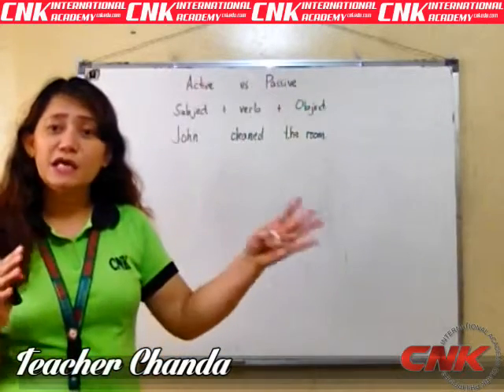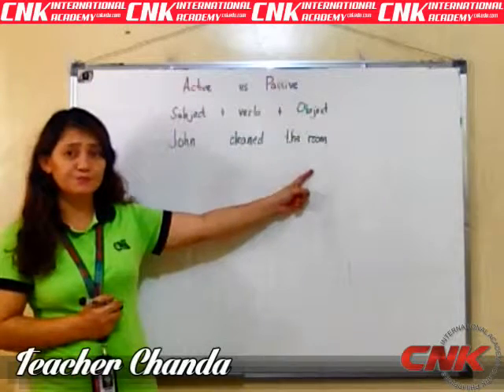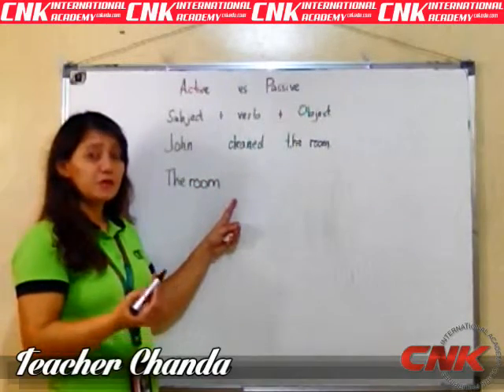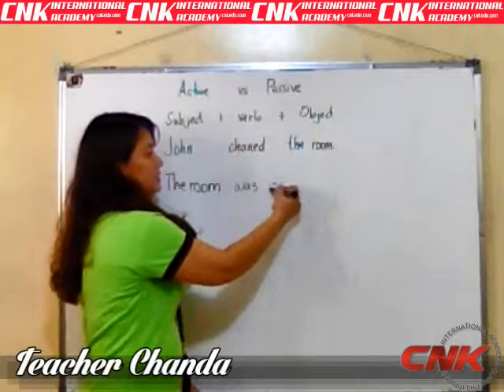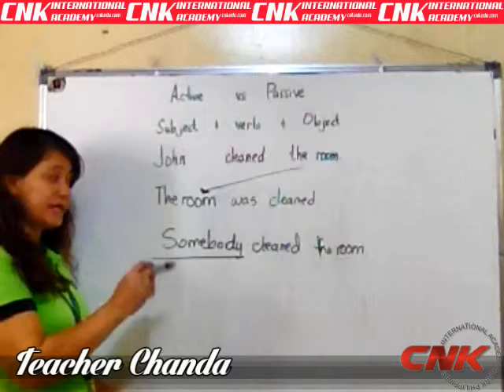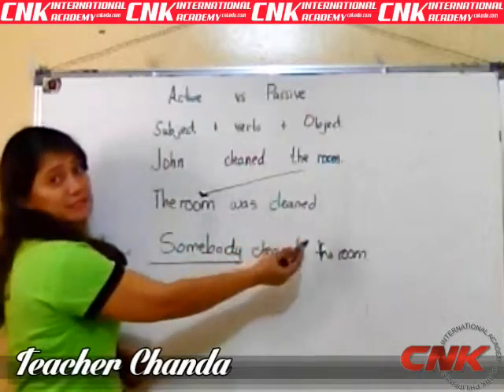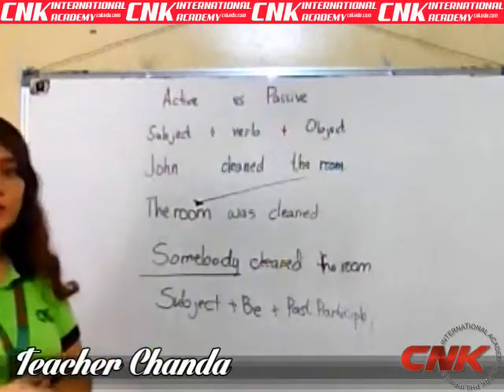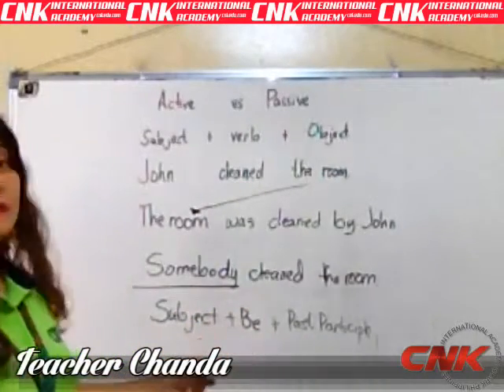ACTIVE AND PASSIVE VOICE - Teacher Chanda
"Imparting knowledge, Inspiring others, Touching Lives"

-CNK Teachers